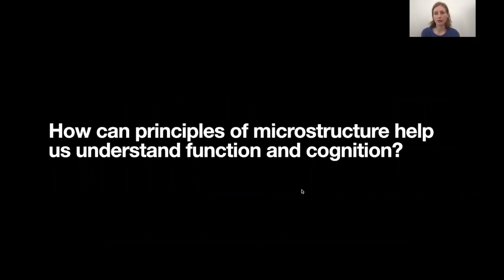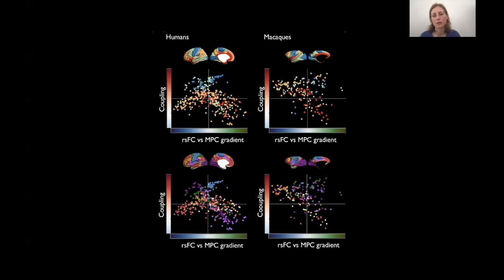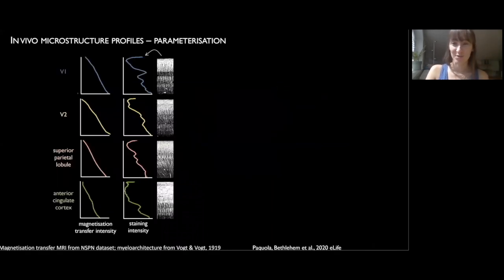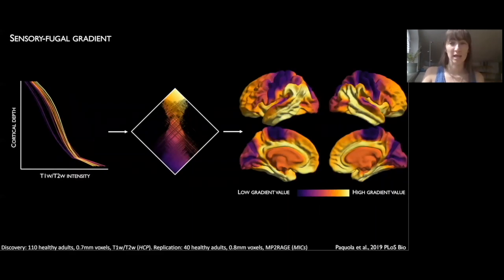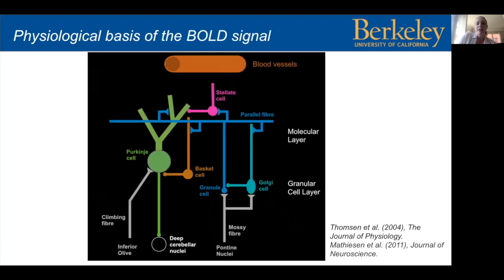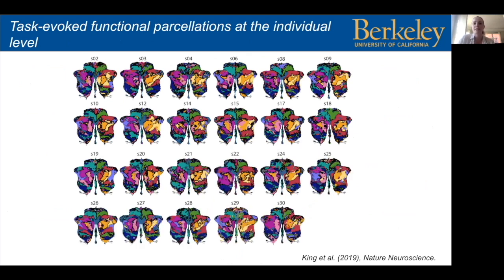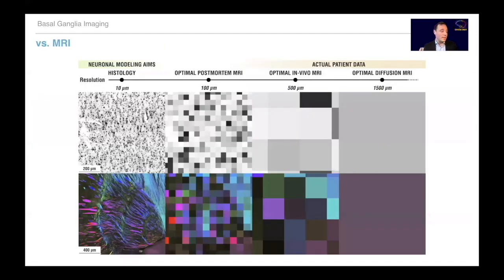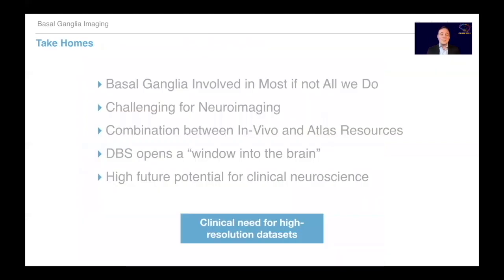OHBM 2021 | Symposium | Neuroanatomy for Neuroimagers: Bringing a systems-level perspective to…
Title: Neuroanatomy for Neuroimagers: Bringing a systems-level perspective to neuroimaging analyses
Speakers: Lecture 1: Sofie Valk, Lecture 2: Casey Paquola, Lecture 3: Maedbh King, Lecture 4: Andreas Horn